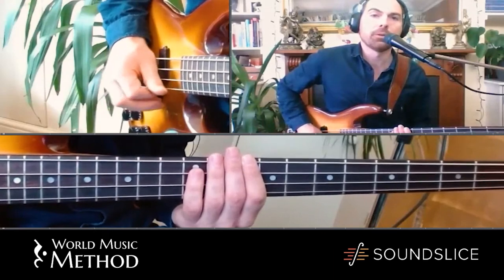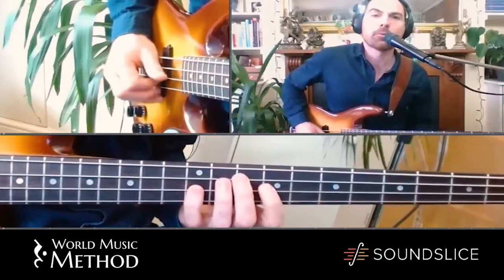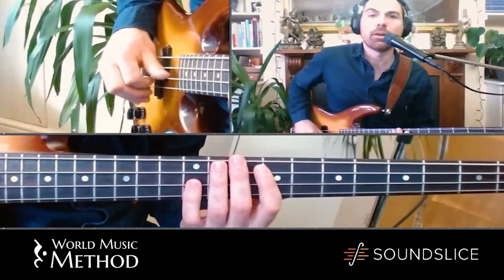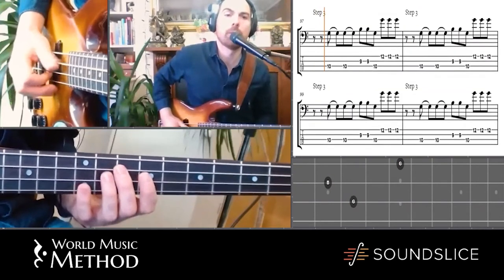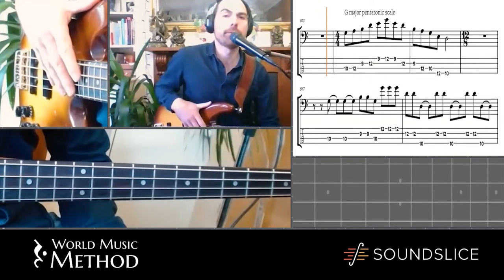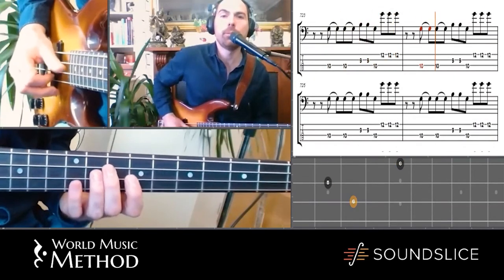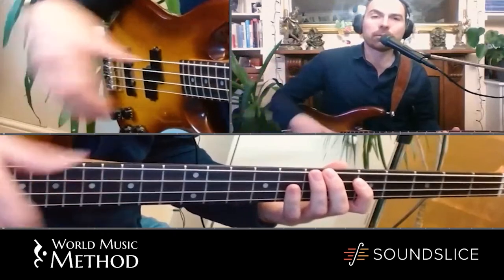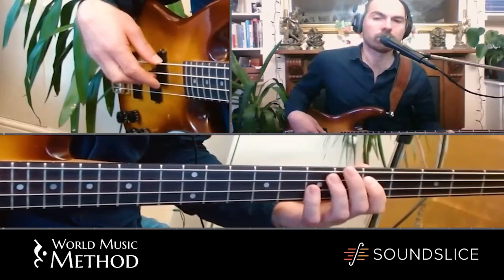Live Bass Academy Week 1 | Senegalese Bass with Edd Bateman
Live African bass guitar lessons every week.

For more tutorials covering Soukous, Sebene, Mbalax and more African bass guitar styles